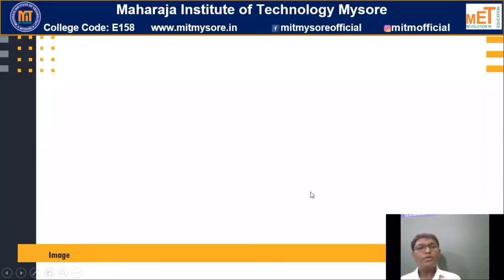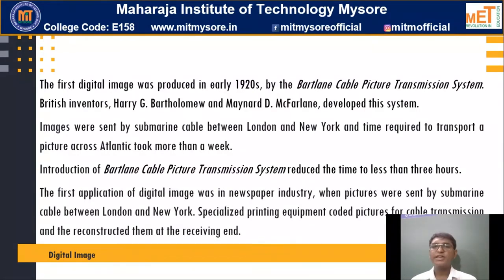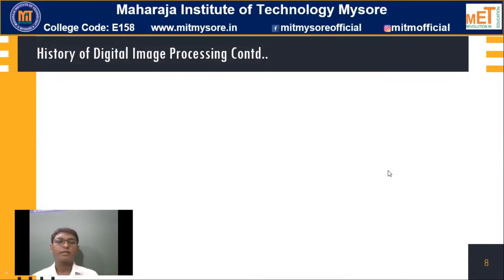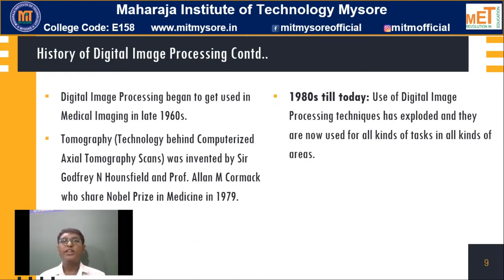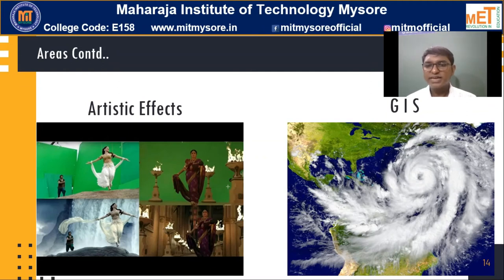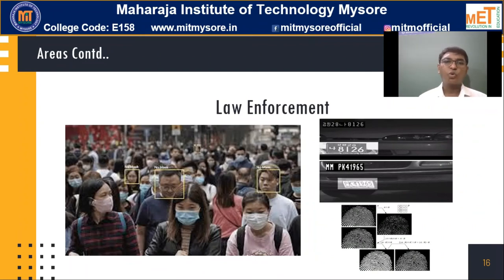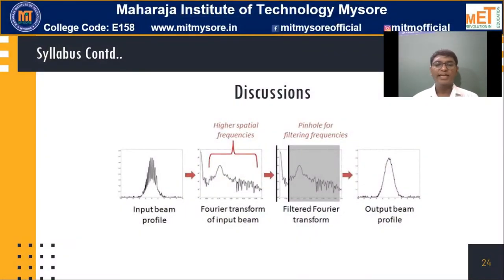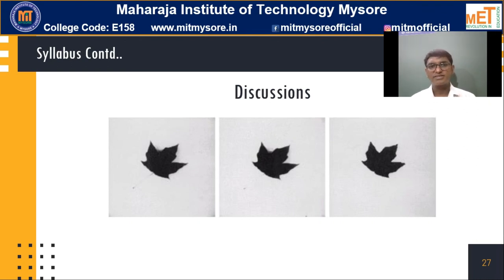History of Digital Image Processing | 7th Semester | CSE | Module 1 | DIP | Session 1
In this video lecture History of Digital Image Processing with brief applications of the same and Syllabus (VTU) is discussed